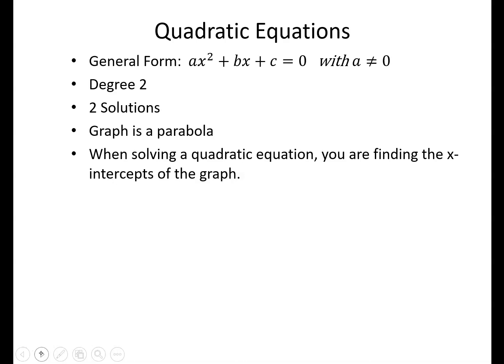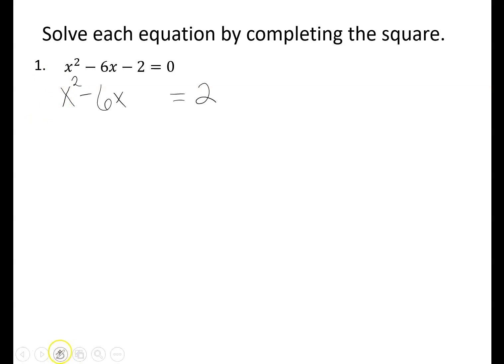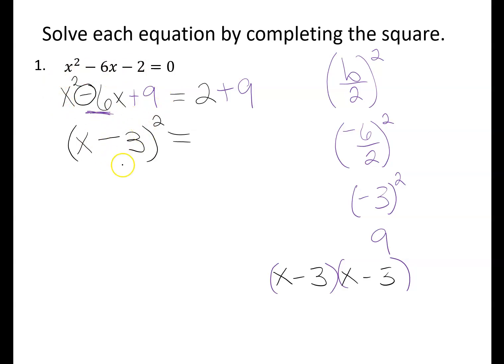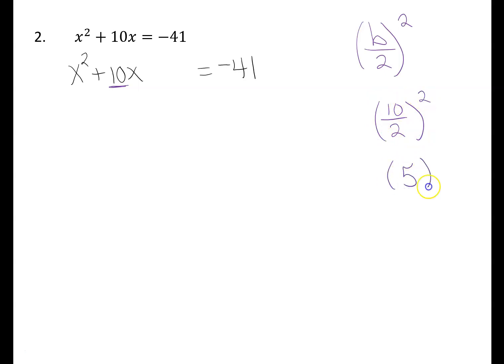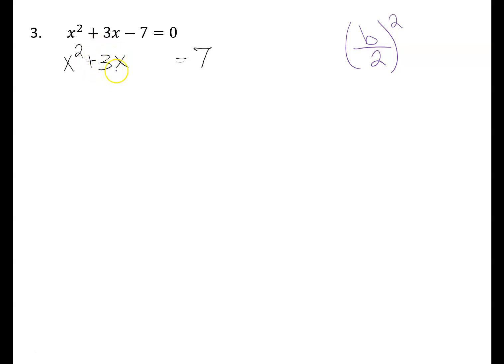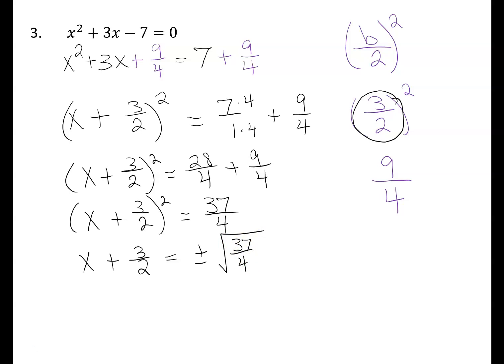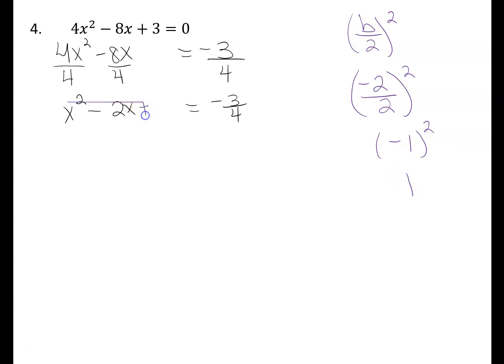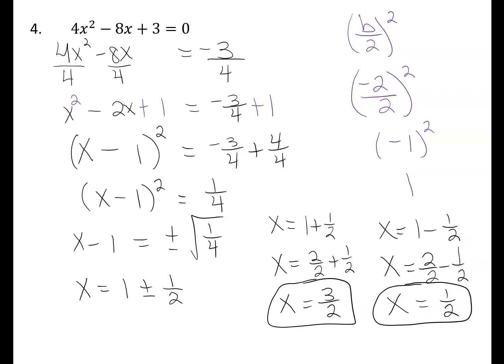Solve Quadratic Equations by Completing the Square